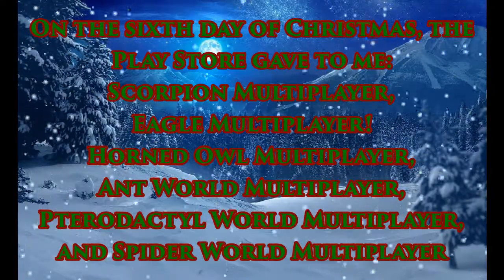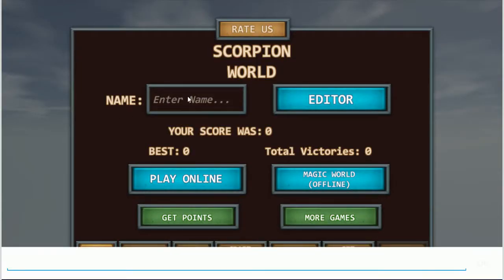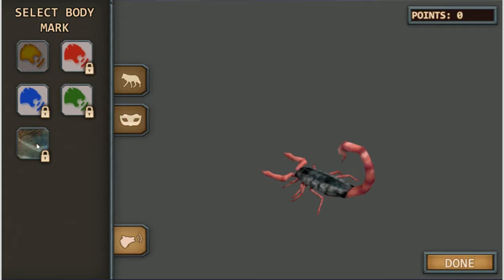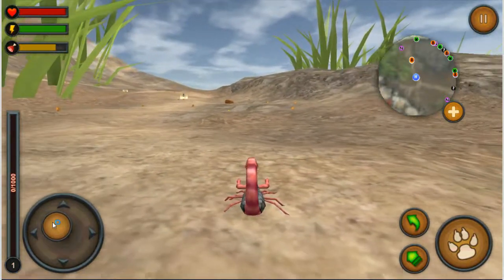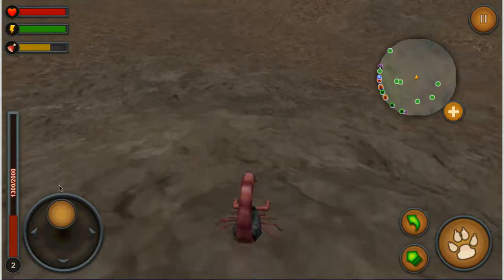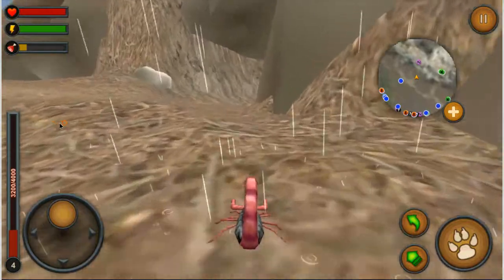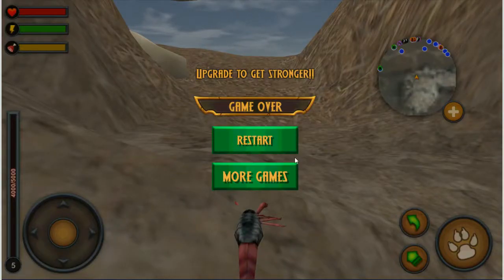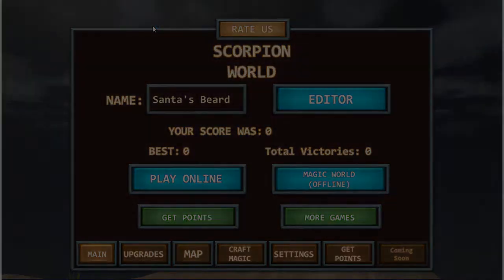Scorpion Multiplayer | 12 Days of Wild Foot Games, Day 6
On the sixth day of Christmas, Wild Foot Games gave to me: a singleplayer experience to make me hate singleplayer experiences!